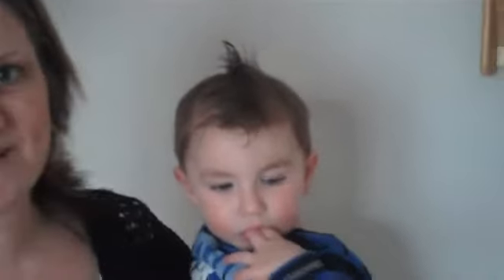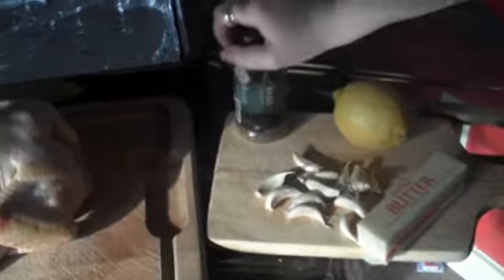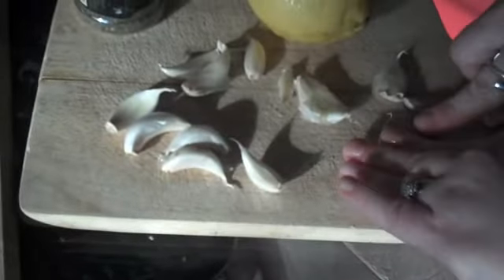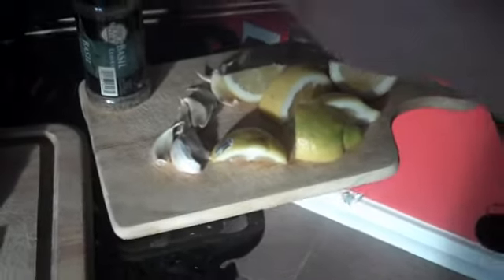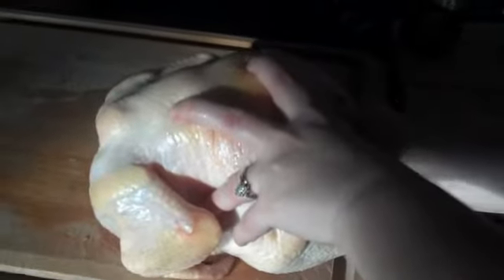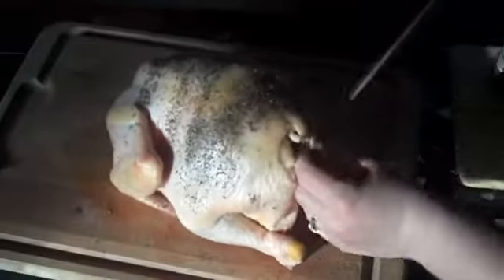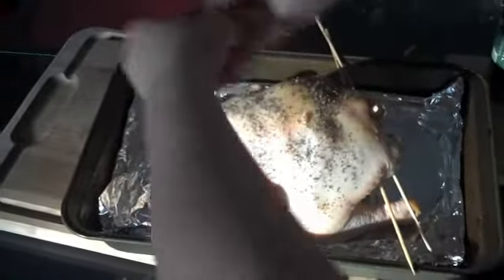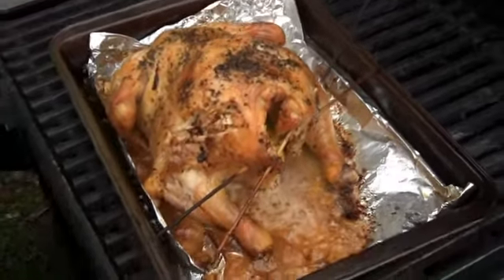Grilling How To: A Recipe For Chicken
It's grilling season and here's a yummy frugal recipe that will impress guests!  All you need is a whole chicken, stick of butter, lemon, some garlic cloves and some dried herbs, a recipe for around just $4.